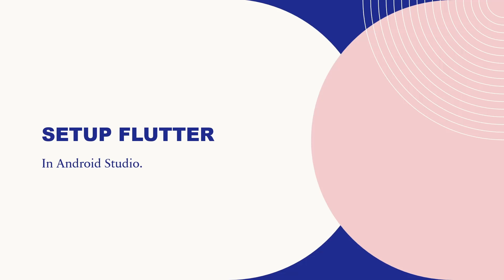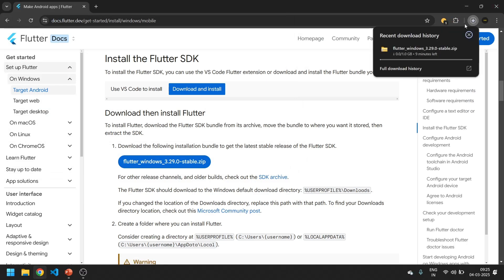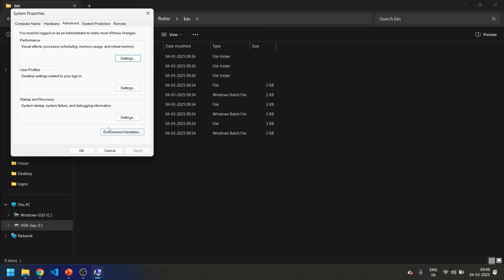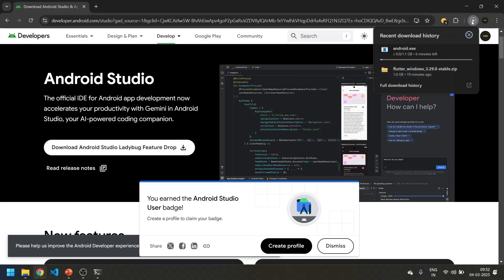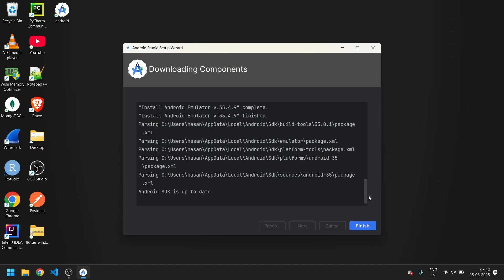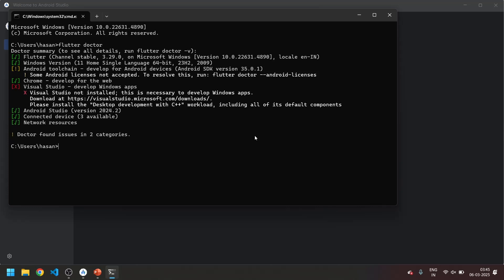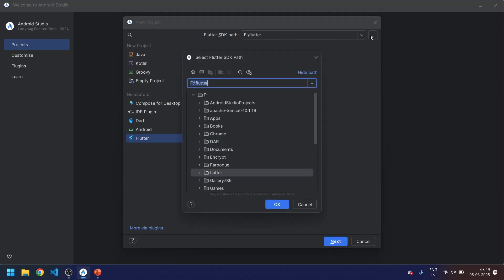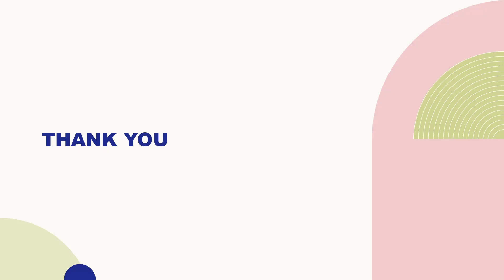How to Install Flutter on Windows 11 / Windows 10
How to Install Flutter on Windows | Setup Android Studio for Flutter Step-by-Step

Ready to start your journey into **Flutter app development**? In this beginner-friendly tutorial, you'll learn **how to install Flutter on Windows** and set up **Android Studio** for Flutter development — **step-by-step** with no steps skipped!

Whether you're building your first mobile app or switching from another framework, Flutter is a powerful toolkit by Google for creating **cross-platform apps** with a single codebase. This guide ensures your setup is correct so you can focus on building amazing apps for Android, iOS, and more!

* How to download and install the **Flutter SDK** on Windows
* Adding Flutter to your system **PATH** for global access
* How to install and configure **Android Studio**
* Setting up **Flutter and Dart plugins**
* Installing the required **Android SDK and emulator**
* Running `flutter doctor` and fixing any issues
* Testing your first Flutter app on an Android emulator

📦 **Required Downloads:**

💻 **System Requirements:**

* Windows 10 or 11 (64-bit)
* At least 8 GB RAM
* 2.5 GB disk space for Flutter SDK
* Internet connection to download dependencies
* Virtualization enabled in BIOS (for emulator)

📌 **Step-by-Step Guide Highlights:**

1. Download and extract the Flutter SDK
2. Add Flutter to Windows PATH
3. Install Android Studio and required components
4. Enable Flutter and Dart plugins
5. Set up Android Virtual Device (AVD)
6. Run `flutter doctor` and troubleshoot issues
7. Launch your first Flutter app!

🚀 **Why Flutter?**

* Single codebase for Android, iOS, Web, Desktop
* Fast development with hot reload
* Rich, customizable UI widgets
* Backed by Google and a growing community

We’ll be covering more **Flutter tutorials**, **app development tips**, and **best practices** in upcoming videos!